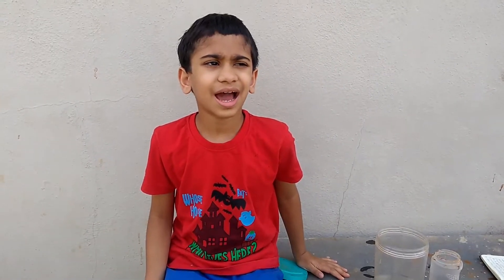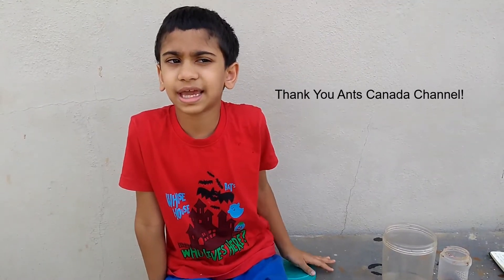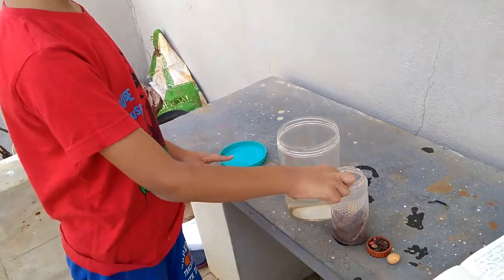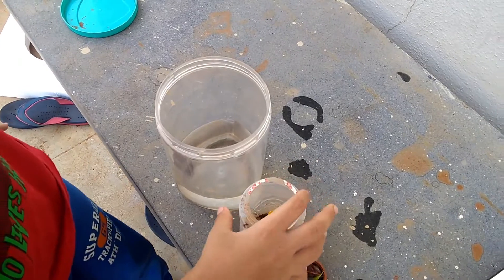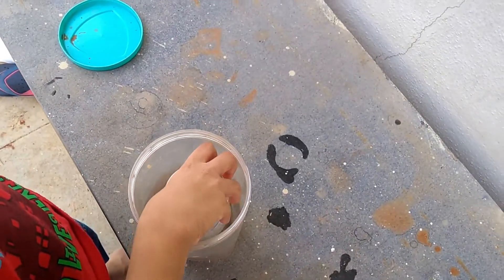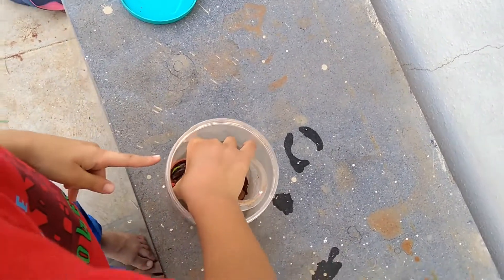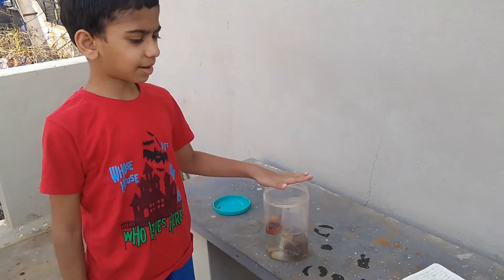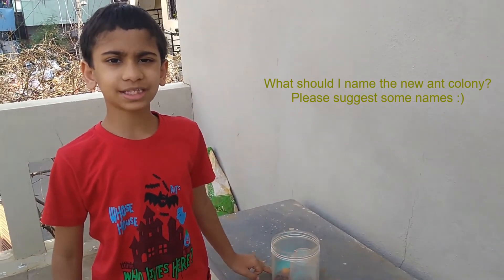Paluderium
Ants.. one of Arnav's latest passions lead him to watch the "Ants Canada" channel on youtube and he wanted to create a paluderium... lets see what it is :)

Thanks Ants Canada for inspiring this 8 year old to start folloing ants :D